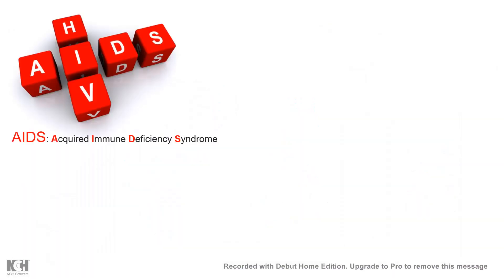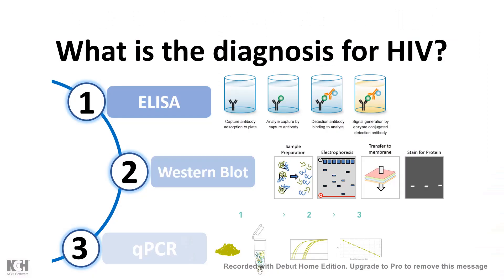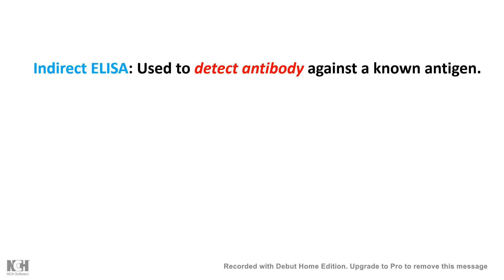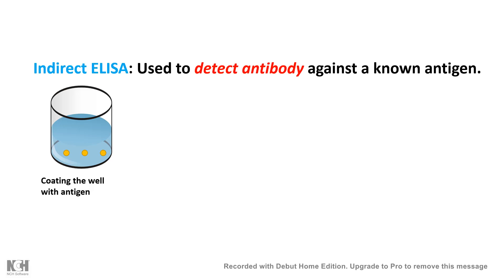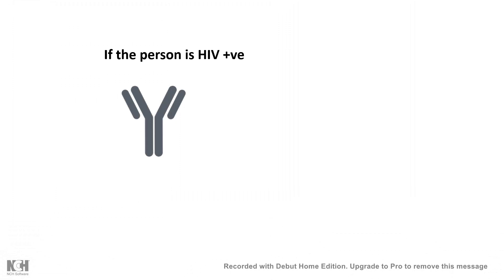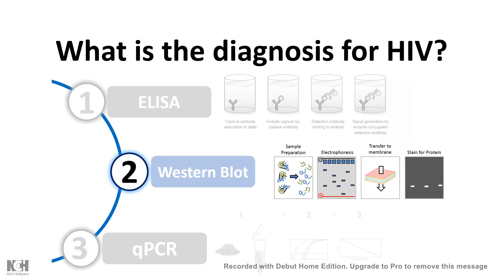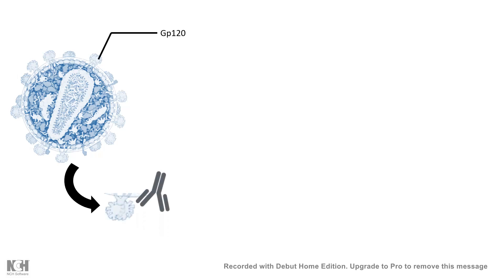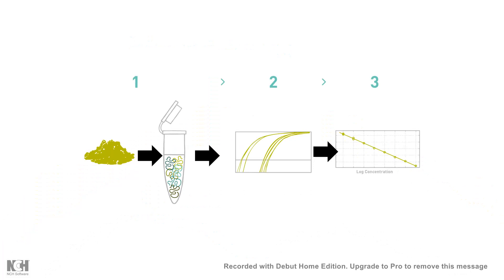Diagnosis of HIV AIDS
This video describes in details about the scientific techniques that are used to diagnose the HIV infection